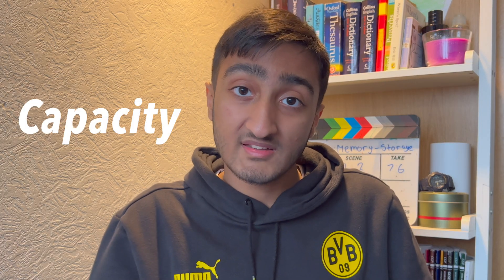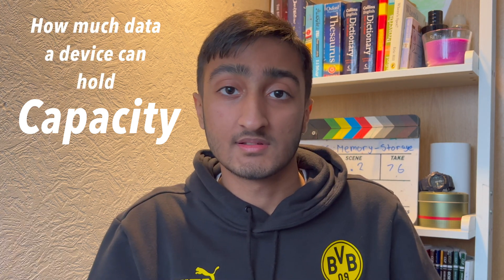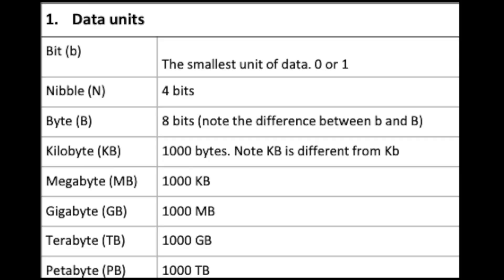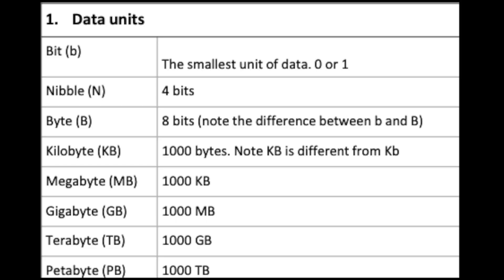Memory and Storage : 1.2 GCSE Computer Science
Everyhting you need to know about computer science memory and storage!

This video was shot on an iPhone 13 Pro

Saif Ashraf
16 year old content creator!